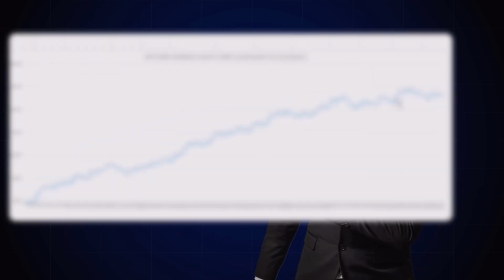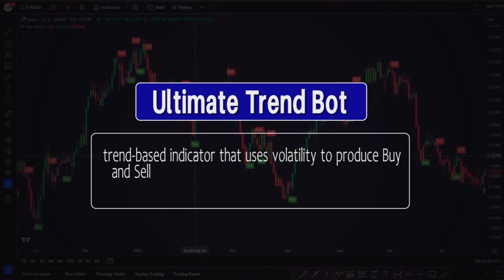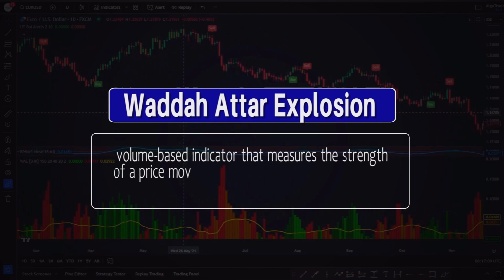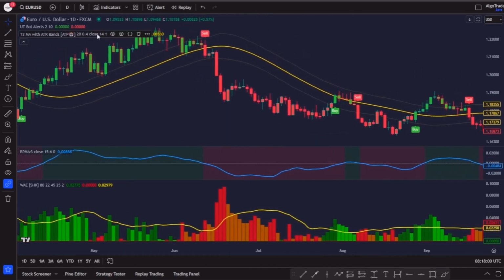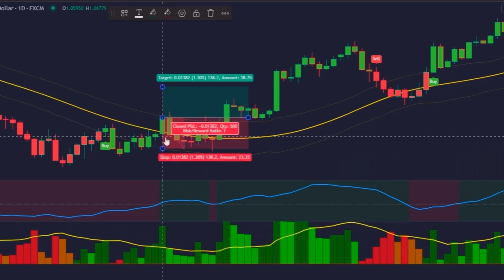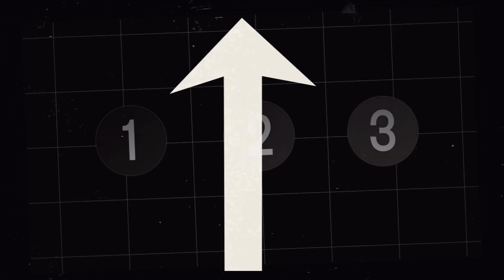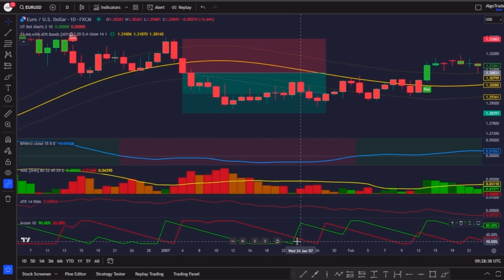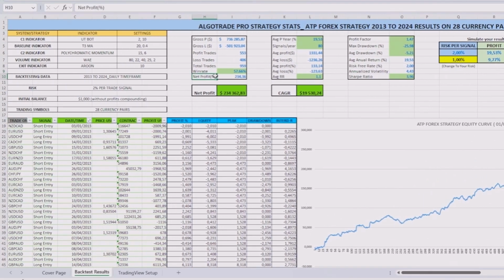FREE Forex Strategy That Actually Works in 2025!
📊 Unlock a high-performing forex trading strategy that made me over $200,000 in 10 years! In this video, I’m giving you ALL the tools, indicators, and rules for FREE so you can profit in 2025. Whether you trade EURUSD, GBPUSD, or others, this strategy works across multiple forex pairs and has been consistently profitable.

💡 *Want to test your own indicators?*
Try the *ATP Premium Indicator Testing Bot* and automate your backtesting process:

💬 *Customized Services:*
Need help with algorithm creation, statistical studies, optimizations, or consultancy?

📚 *Chapters:*
00:00 – Intro
00:31 – Results’ Summary
01:03 – Strategy’s Indicators
04:11 – Entrypoint Conditions
05:35 – Risk Management
07:57 – Full Results
09:17 – How To Use This Strategy